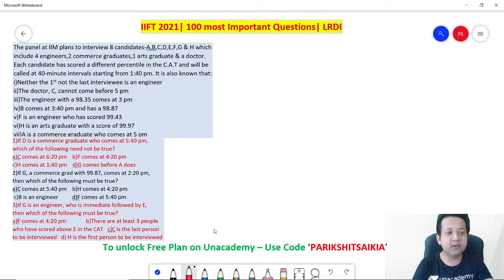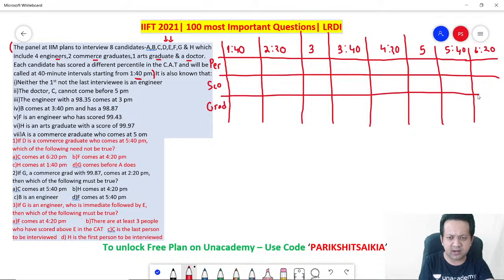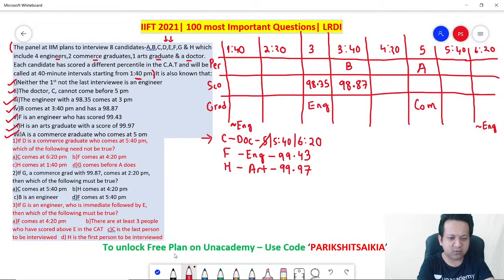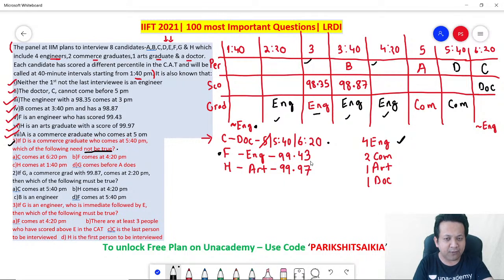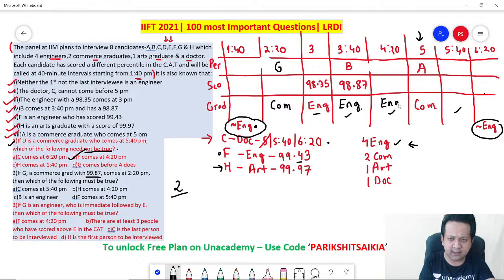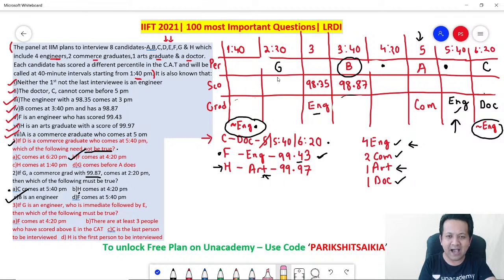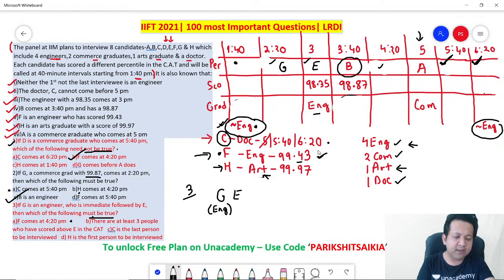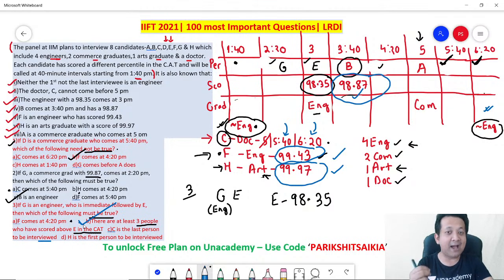IIFT 2021 | 100 Most Important Questions | LRDI | Parikshit Saikia | Unacademy CATalyst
If your aim is to get admission in the Top B-Schools this year, then start preparing for it early, with Unacademy CATalyst

➡️About the Session : In this session, the educator, Parikshit Saikia shall discuss the Quantitative Section for the SNAP Exam.
Join us on our Telegram Handles for all MBA related updates :
🎁Unacademy Combat 🎁
💥💥Win Exciting Prizes & Scholarships 💥💥

Unacademy Plus Subscription Benefits:
1. Learn from your favorite teacher
2. Dedicated DOUBT sessions
3. One Subscription, Unlimited Access
4. Real-time interaction with Teachers
5. You can ask doubts in the live class
6. Limited students
7. Download the videos & watch offline